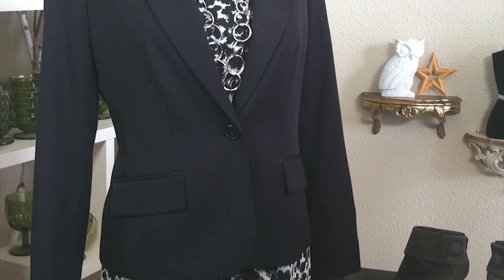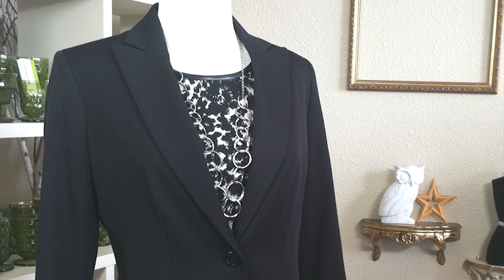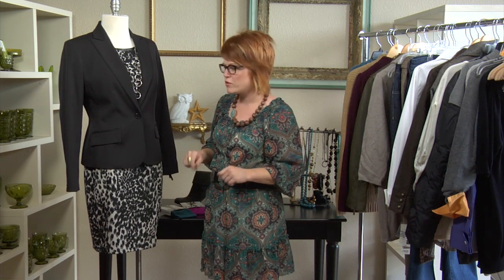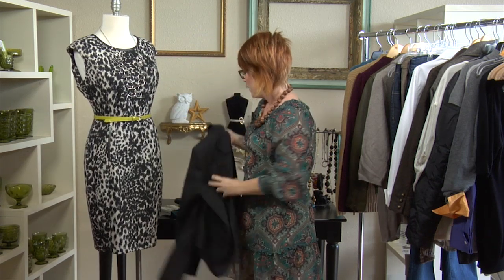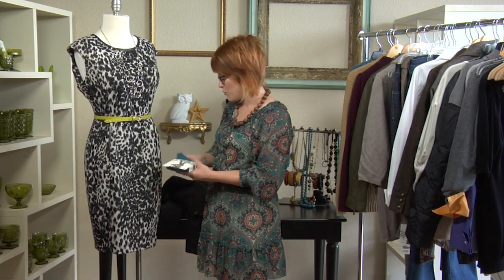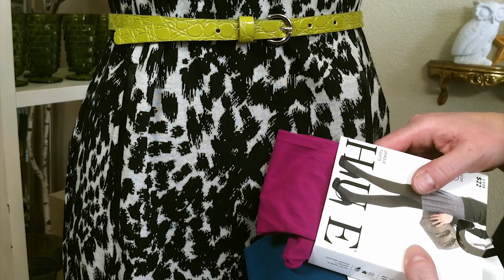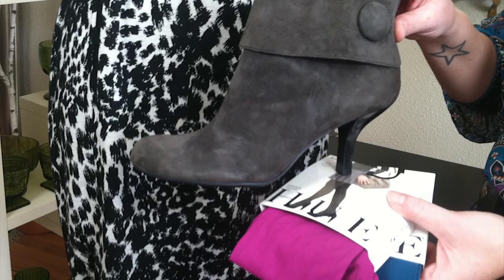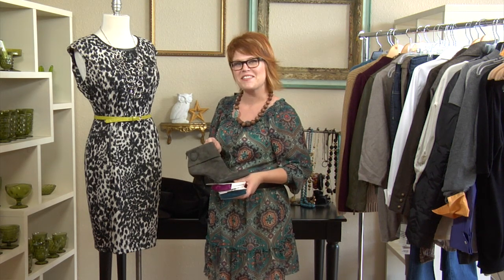Cold Weather Fashion Advice : How to Wear Wool Mod Dresses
Wool mod dresses are designed to be worn in a very specific way. Learn how to wear wool mod dresses with help from the founder of an image consultancy agency in this free video clip.

Bio: Tina Gill is the founder of Worthwhile Style, an image consultancy based in Denver, Colorado, and currently provides personal styling, professional image consulting, and fashion styling services.

Series Description: The cold winter months of the year will require that you dress in a certain way to remain both fashionable and warm. Get cold weather fashion advice with help from the founder of an image consultancy agency in this free video series.